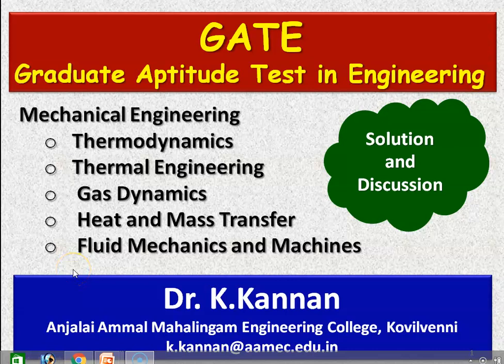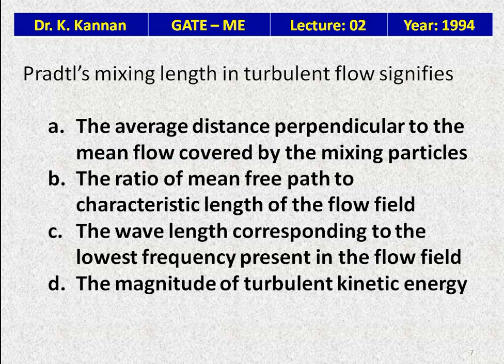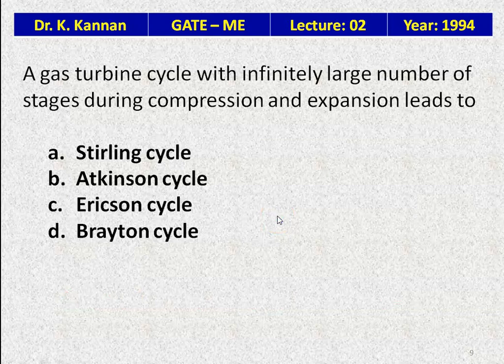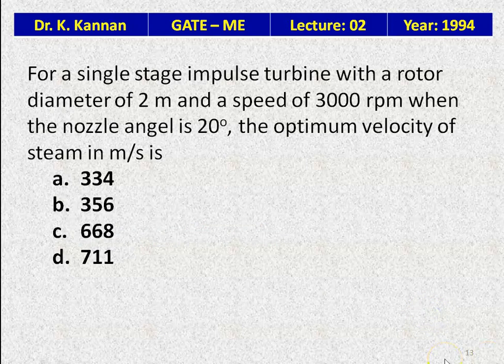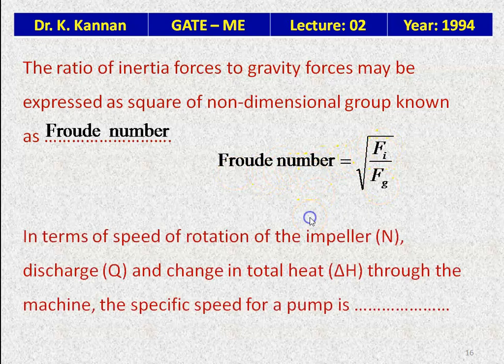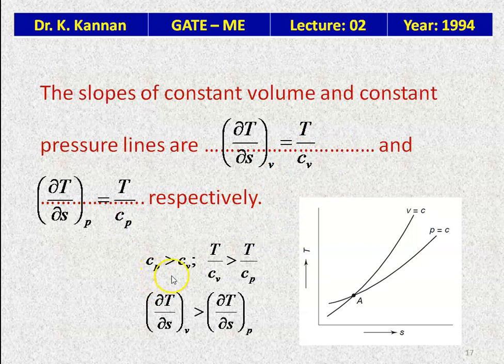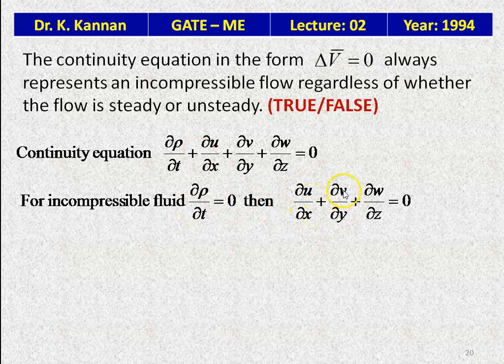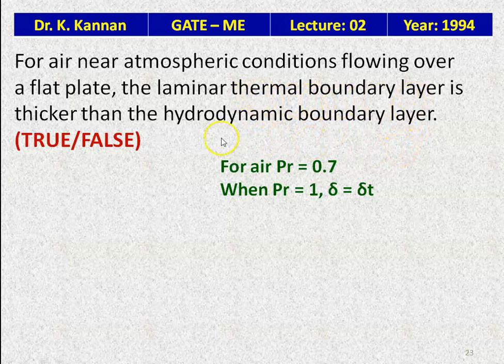GATE 02 Mechanical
GATE question paper in Mechanical Engineering 1994 is solved.